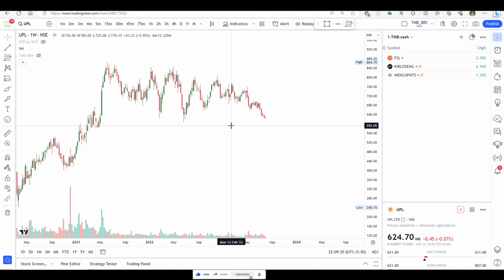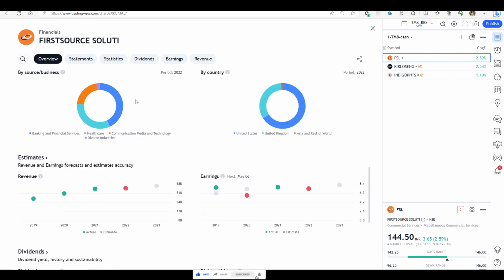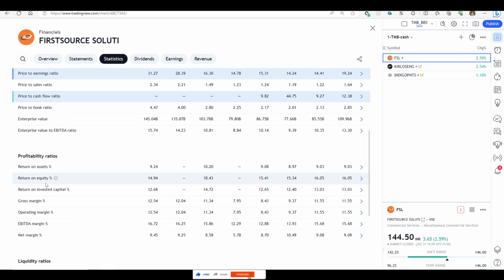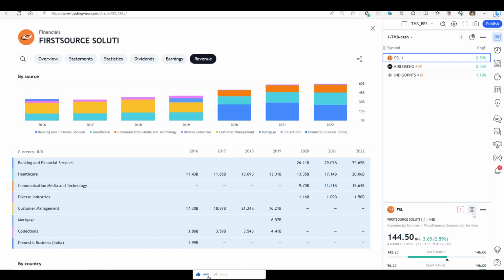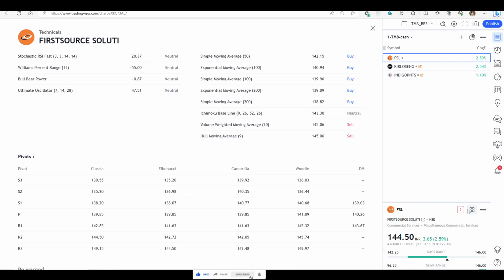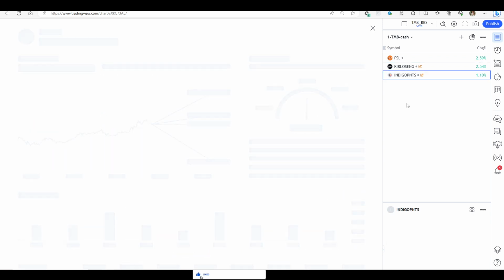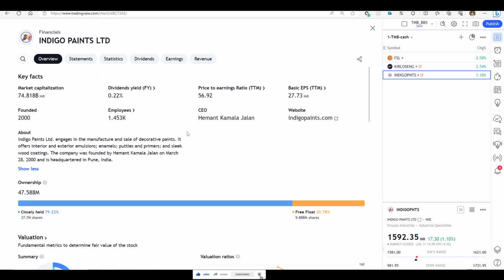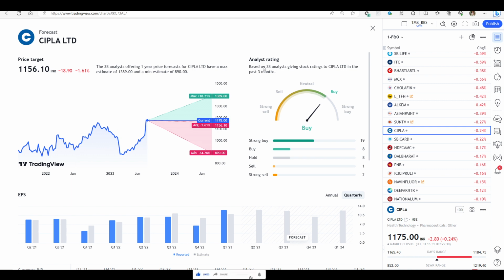The Money Breeder # Trading view Tips Intraday Positionnal#